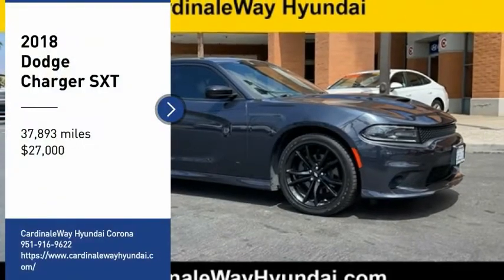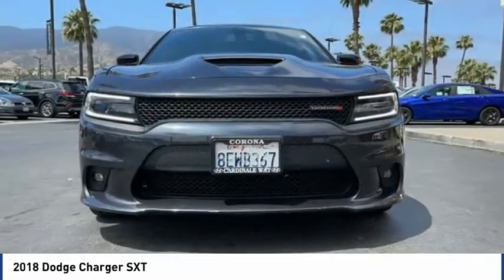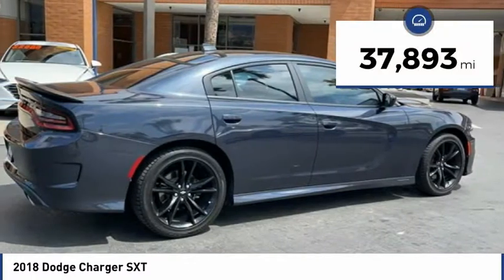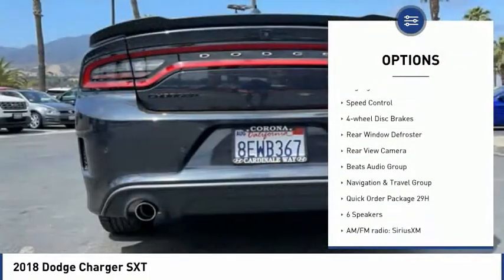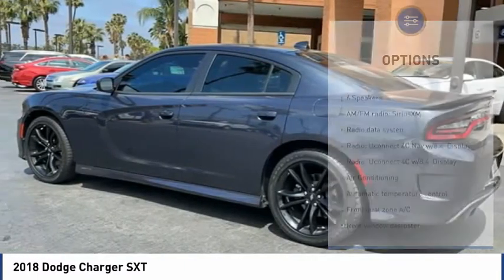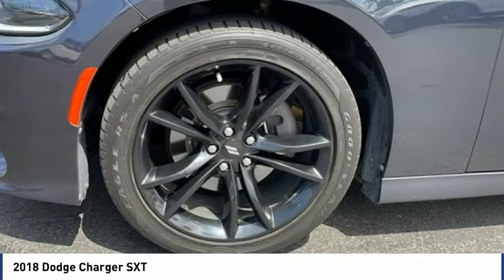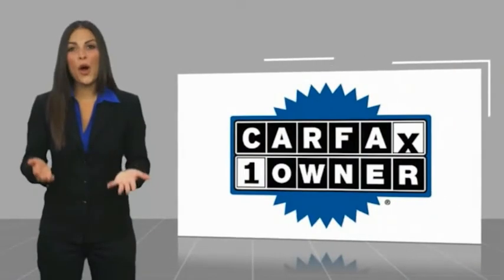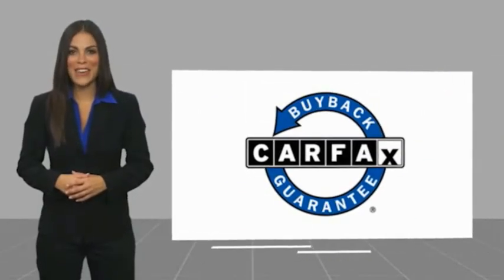2018 Dodge Charger SXT FOR SALE in Corona, CA H10624A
CARFAX One-Owner. Clean CARFAX. Maximum Steel Metallic Clearcoat 2018 Dodge Charger SXT Plus RWD 8-Speed Automatic 3.6L V6 24V VVT ONE OWNER, BLUETOOTH, REAR VIEW CAMERA, MP3 CAPABLE, KEYLESS ENTRY, CLEAN CARFAX, LEATHER, LOCAL TRADE, ANDROID/APPLE CAR PLAY, REMAINING BALANCE OF FACTORY WARRANTY, Charger SXT Plus, 3.6L V6 24V VVT.  Recent Arrival! Odometer is 2864 miles below market average!   Experience the Cardinale Way difference. We develop outstanding relationships where everybody wins. All prices are plus dealer installed Protection Package for  1485.00. Proudly serving Inland Empire, Corona, Riverside, Ontario, San Bernardino, Orange County, Yorba Linda, Chino Hills 92882.  Vehicle price and availability are subject to change without notice.